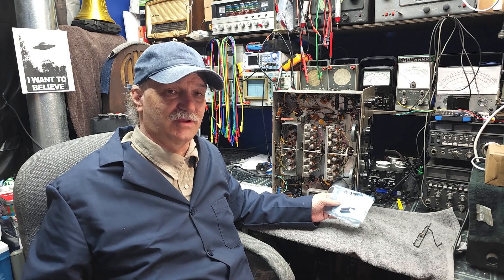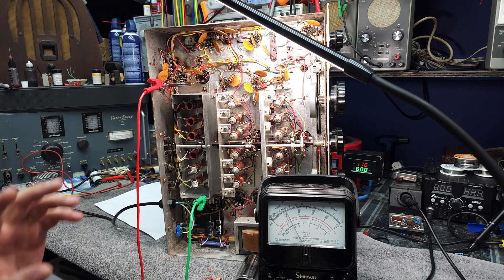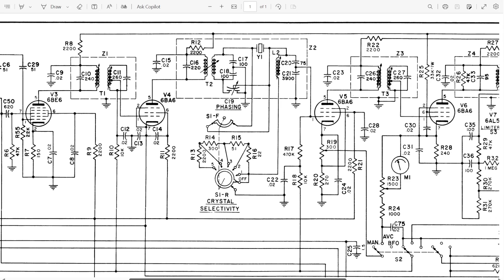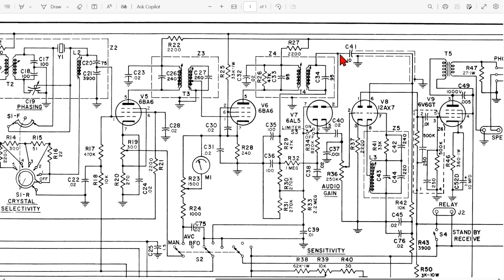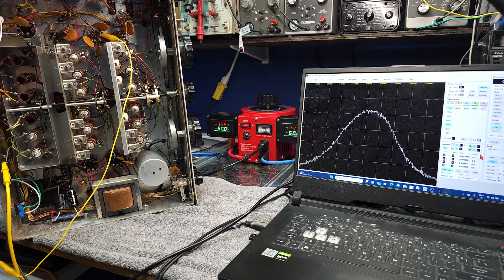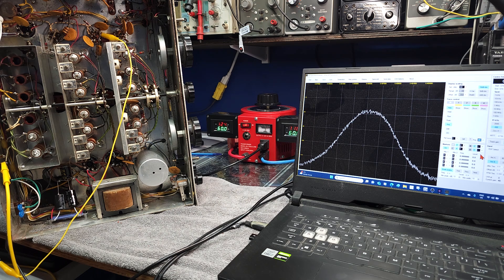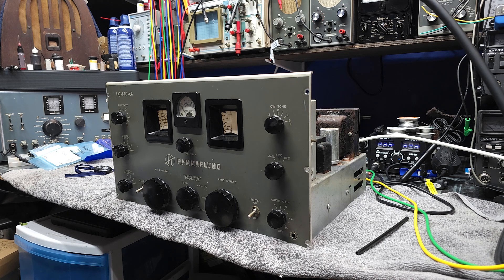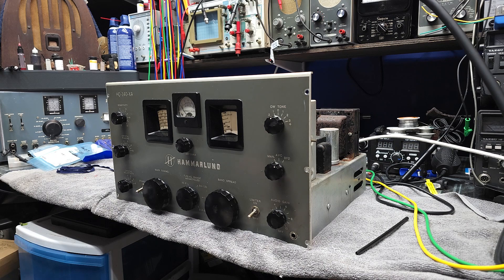Hammarlund HQ-140-XA Repair or Restoration? Pt. -3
The resistor for the voltage regulator finally arrived, Mike moves on with repairs. As predicted the new resistor significantly pulled the unregulated B+ down by almost 20 volts.
With the power supply up to snuff, its time to move on to IF alignment and alignment of the crystal filter using the poor mans spectrum analyzer.

Dont forget to join our Facebook Page!